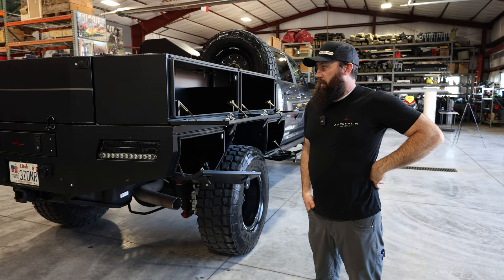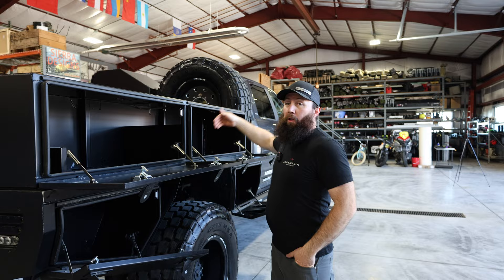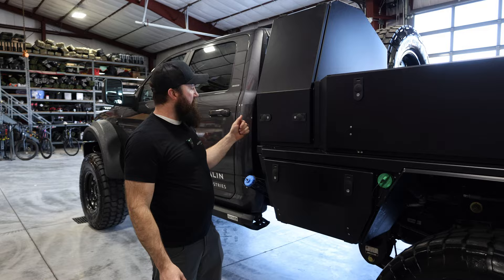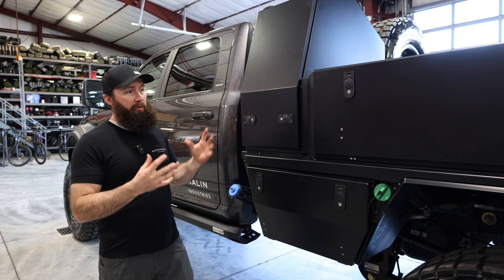We Built The Ultimate Pickup Truck! | Custom Utility Bed on Ram 5500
We are pumped to finally show you guys our newest completed truck! A few months ago we realized there was not a flatbed that would fit our needs. So we decided to build one! This new Utility bed changes the rules on what a flatbed can be. Designed with maximum modularity this bed is ready for Overlanding, 4x4, hauling toys & trailers and a whole lot more. Head over to our website for even more info.